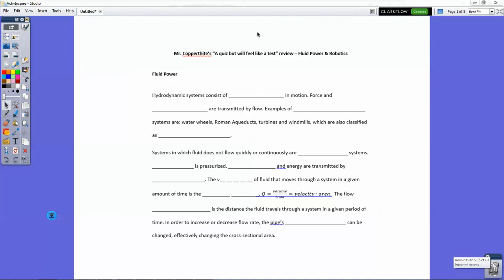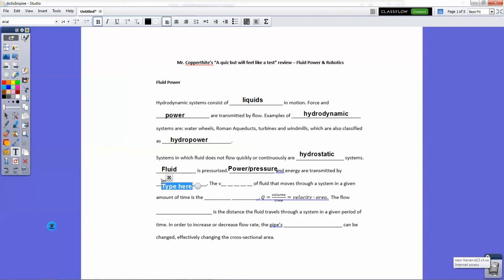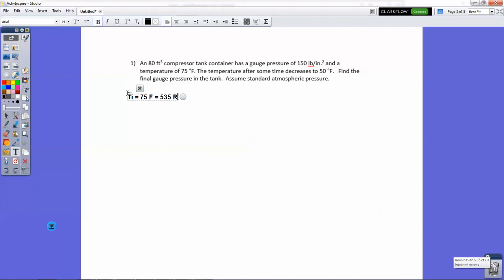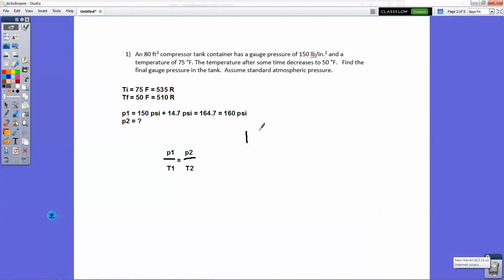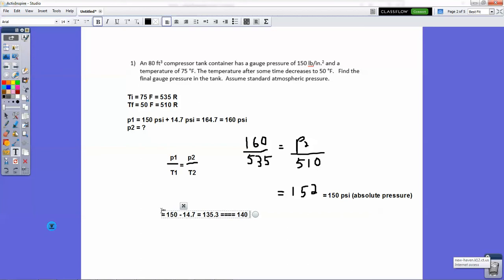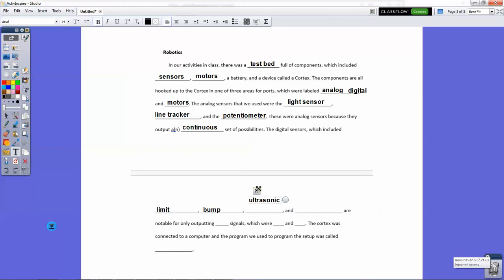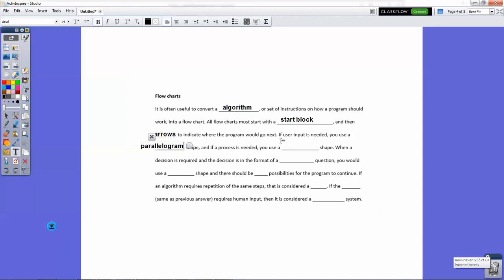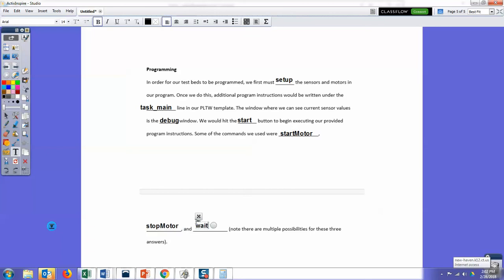PLTW POE - Quiz Review for Fluid Power & Robotics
Students at our school have a quiz on Fluid Power and Robotics tomorrow, and here's the answers to the review that we did.